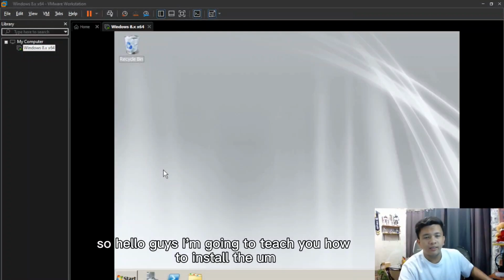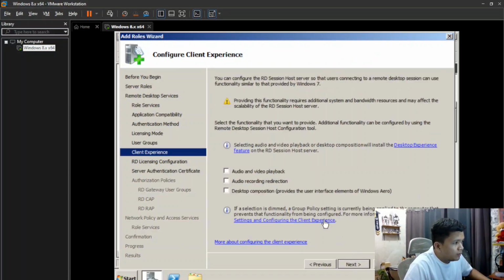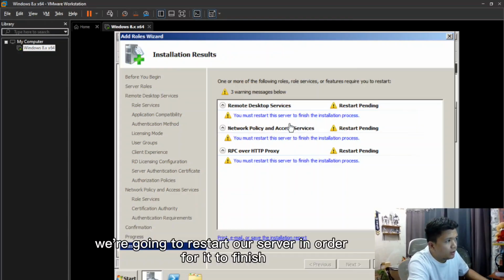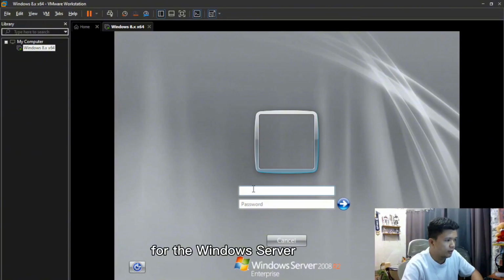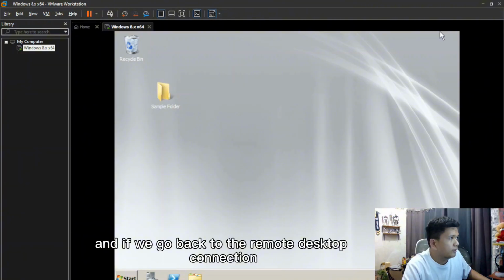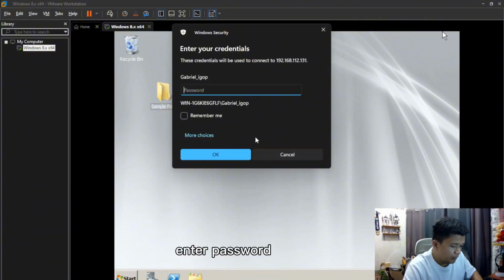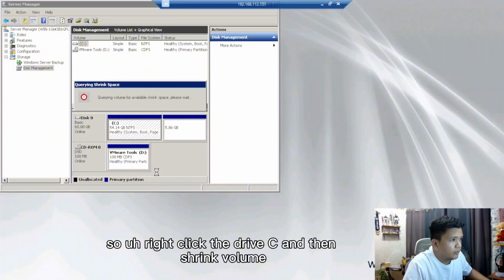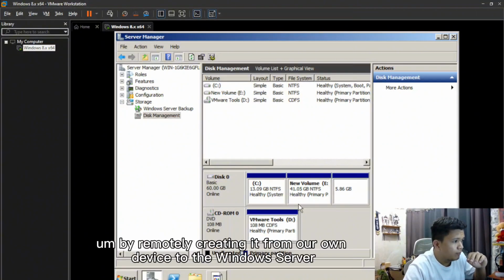Video # 3 - Setup Remote Desktop Connection